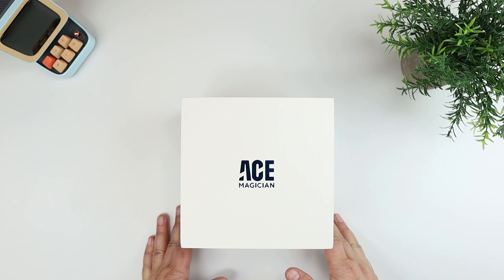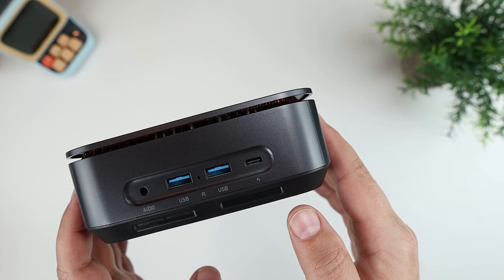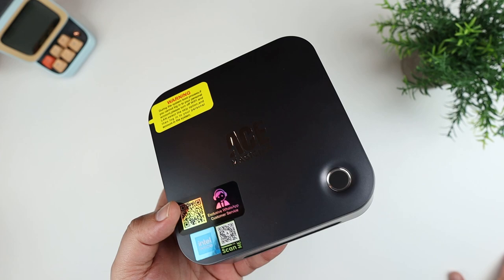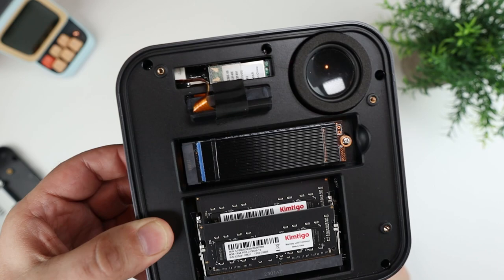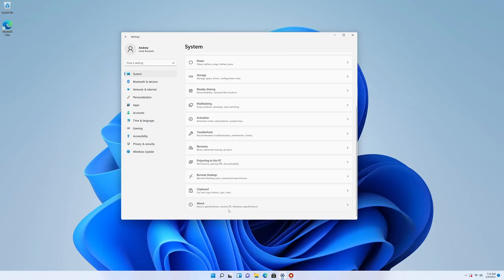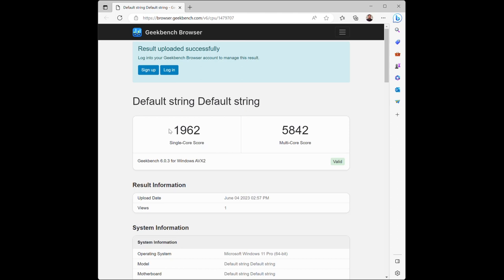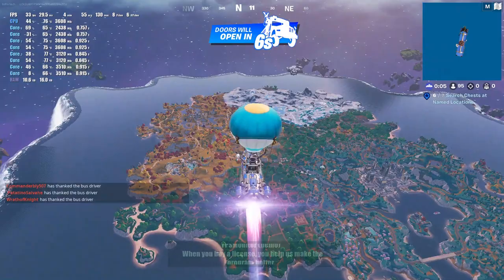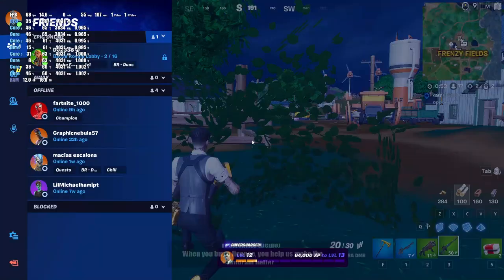ACEMAGICIAN TK11 Mini PC - Unboxing and First Look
Today, I'm again delving into the world of compact computing with the ACEMagician TK11 Mini PC. This compact powerhouse comes packed with features that make it stand out from the crowd. To start, it's equipped with built-in stereo speaker and a unique fingerprint scanner for enhanced security and convenience. With its Thunderbolt 4 and 8K UHD support, it offers unrivaled connectivity and breathtaking visuals.

The TK11 Mini PC doesn't skimp on performance either, offering large memory and storage capacities - 16GB of RAM, upgradable to 32GB, and a 512GB M.2 2280 SSD. With a pre-installed Windows 11 Pro operating system, it supports three display outputs, making it a perfect fit for multitaskers and content creators.

But what really sets it apart is the heart of this microcomputer - a Core i7 11390H processor, using the 10nm SuperFin technology and the new Tiger Lake architecture, capable of clocking up to 5 GHz.

So, join me as I explore the compact, yet powerful ACEMagician TK11 Mini PC.

✅ ACEMAGICIAN TK11